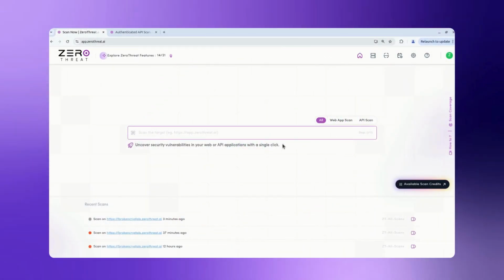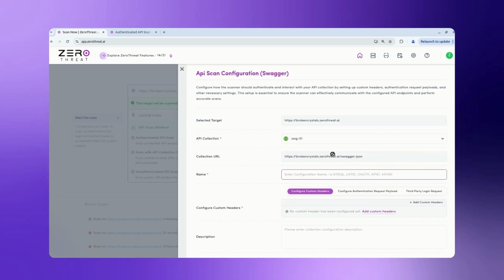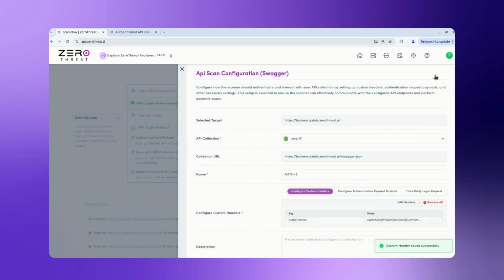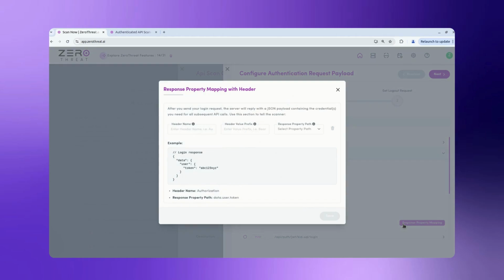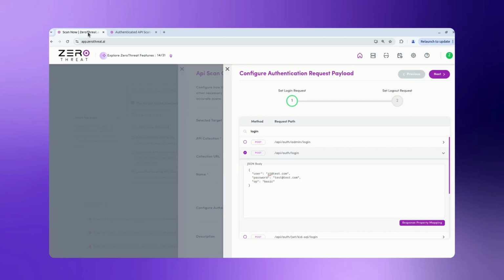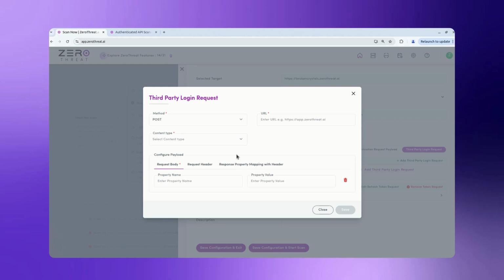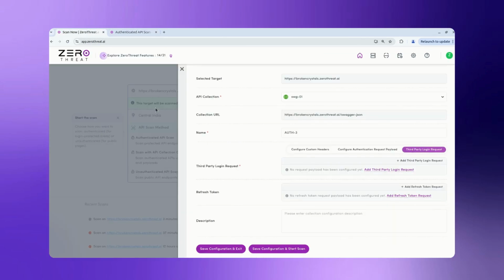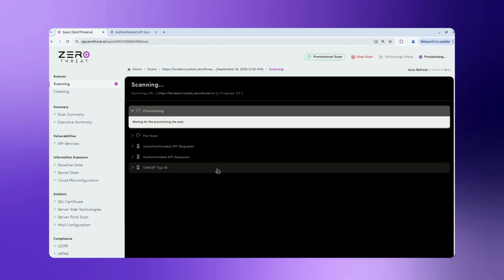How to set up an Authenticated API Scan in ZeroThreat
In this tutorial, learn how to configure an Authenticated API Scan in ZeroThreat so your authenticated endpoints are thoroughly tested. We’ll walk through creating or selecting an API Collection, choosing an auth method (Custom Headers, Authentication Request Payload, or Third-Party/OAuth), mapping tokens from response body, and enabling refresh tokens for short-lived credentials.

What You’ll Learn:
- Selecting an API Collection and naming a reusable auth configuration
- Using Custom Headers (e.g., Authorization tokens) for static credentials
- Setting up Authentication Request Payload to log in and auto-extract tokens from headers or via Response Property Mapping
- Configuring Third-Party/OAuth flows (URL, headers, body) and Refresh Token handling
- Marking Logout endpoints to avoid unintended logouts during scanning

Secure your most critical endpoints using ZeroThreat Authenticated API Scans.